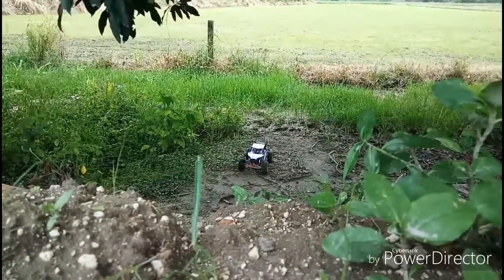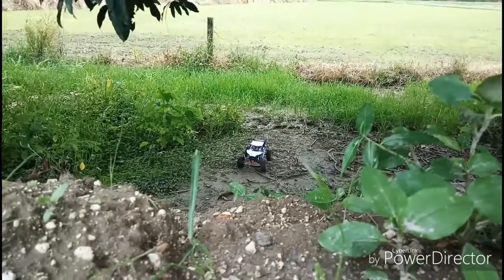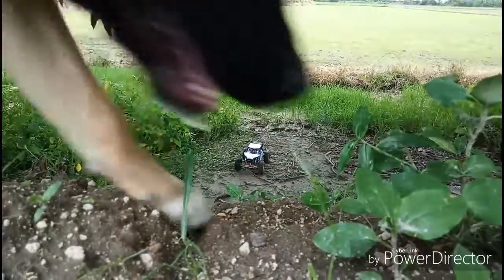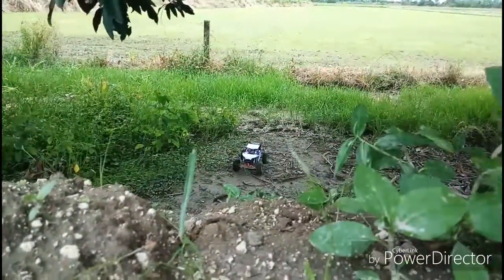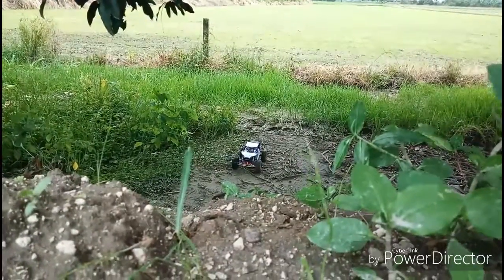Axial RR10 BOMBER..A Quick Video +Photos on Action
Photos and quick video on action...climbing on 6 foot drop:)